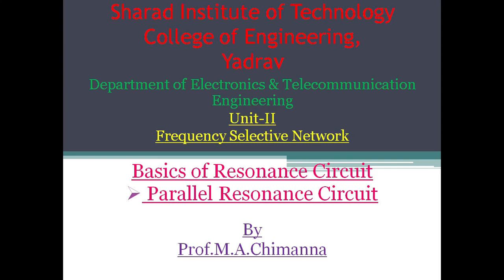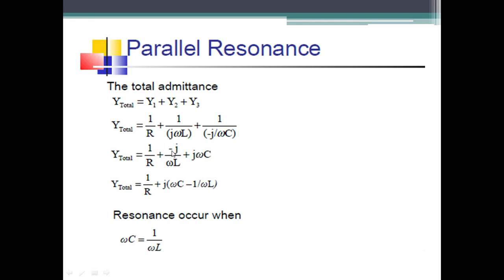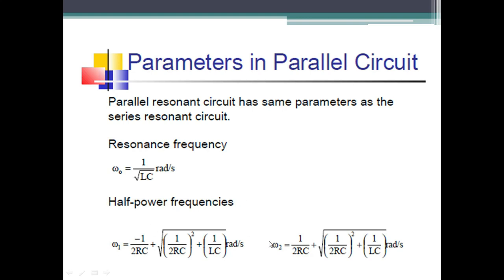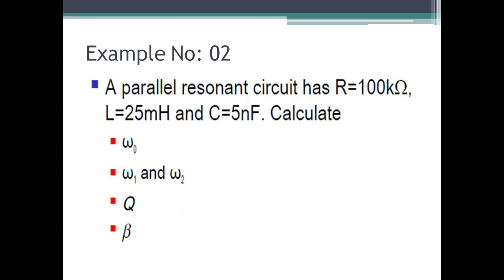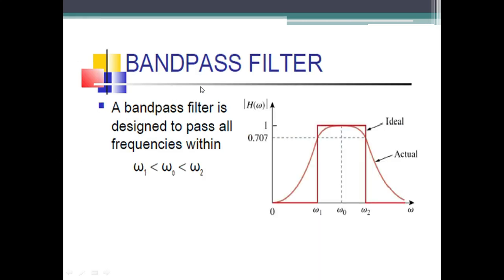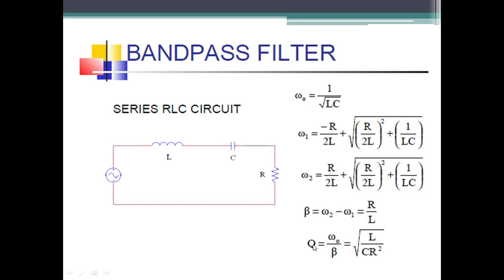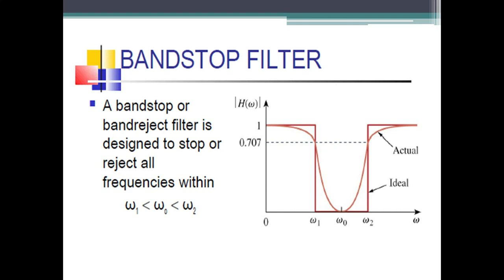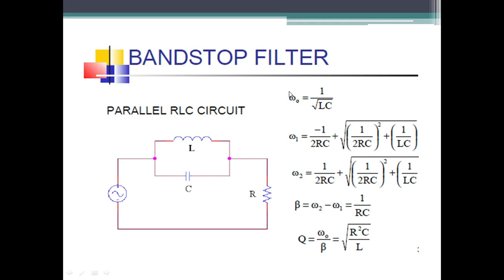lecture No 14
Frequency Selective Network
Parallel Resonance Circuit
Application of Series and Parallel Resonance Circuit